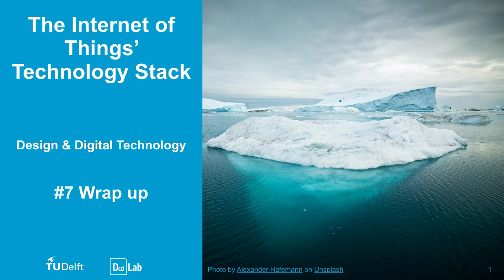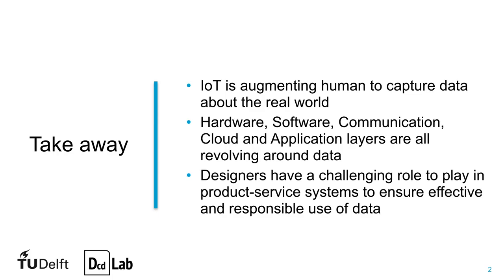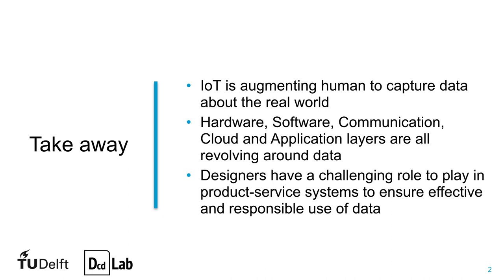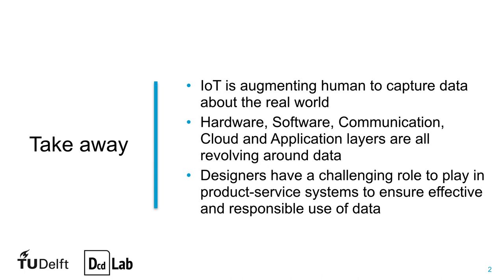#7 Conclusion - The Internet of Things' Technology Stack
This is the conclusion of our series on the Internet of Things’ Technology Stack.

We covered a lot of ground, with many jargons hopefully offering knowledge pointers to explore some of these concepts further.

To wrap up, we explored what the Internet of Things is, a network of things augmenting human to capture data from the real world.

The device hardware involves the physical device, an interface between the real and digital worlds.

The device software acquires data, take decisions on the device and transmit data to more resourceful devices.

The could platforms ingest, process and store this data, creating the value of the product-service system.

The cloud applications gives the purpose of the product-service system, defining the product, user and data in a holistic view that percolates through all technology layers.

Using the IoT technology stack, we identified the technological elements of a product-service system. While this layered perspective helps to reduce the complexity, design iterations should be holistic, tuning all these layers in parallel to find the appropriate balance for the targeted goal.

Finally, we highlighted the key decision that designers should make while designing with IoT technologies.